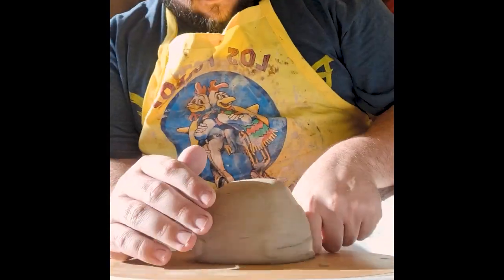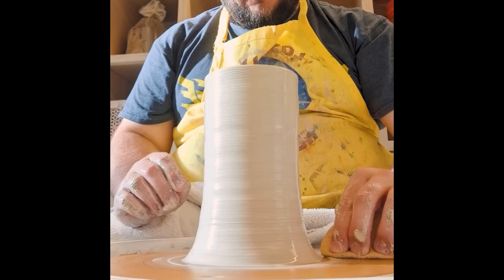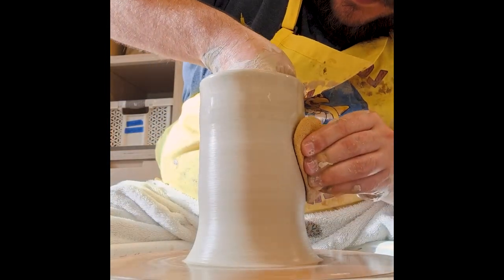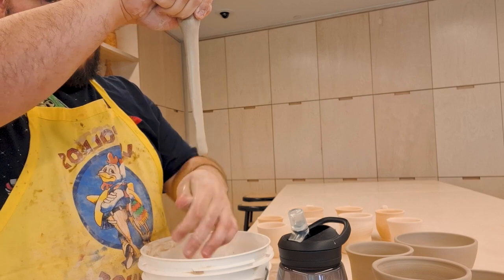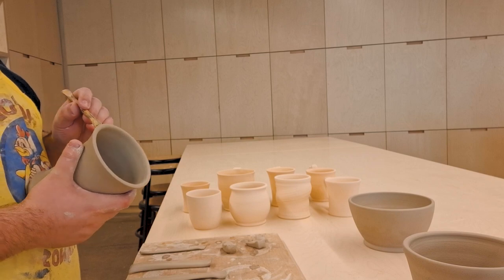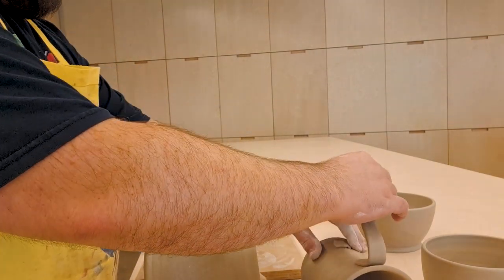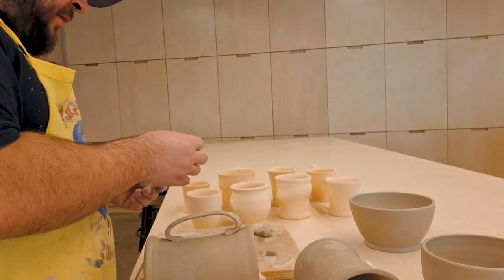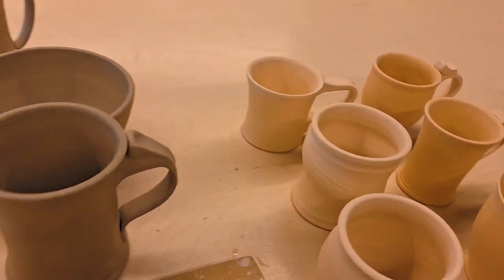Throwing A Ceramic Stein | Potter in the Studio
I show the process of how I throw a stein on the wheel. There are some mishaps and mistakes, but the end results are really nice. I talk through the throwing process and attaching handles to the form.